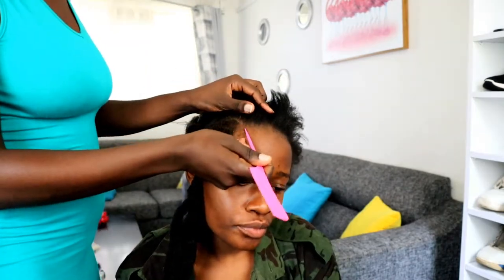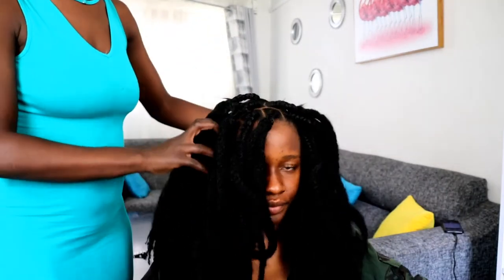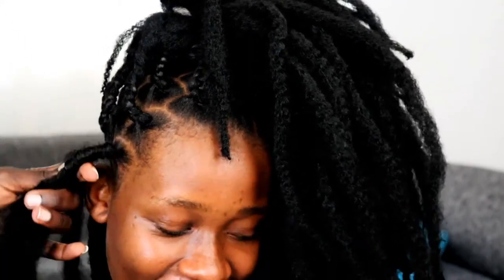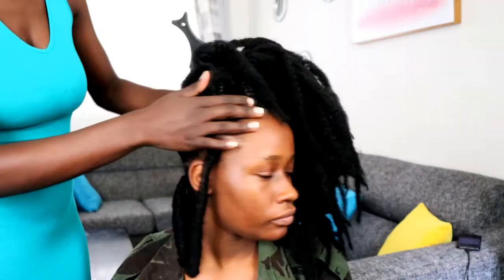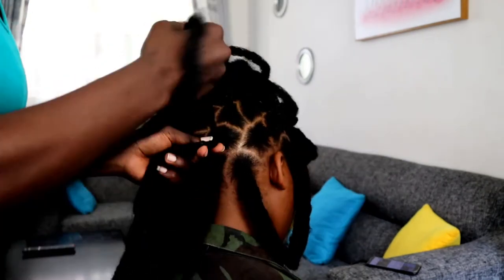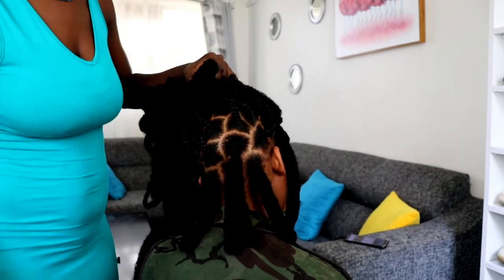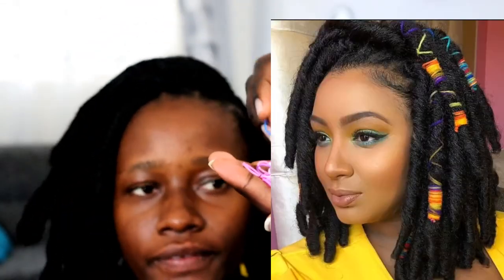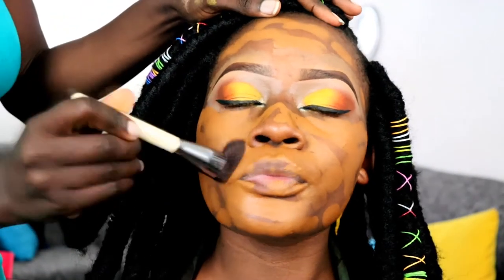CHUNKY LOCKS.. EASIEST METHOD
- Chunky locks